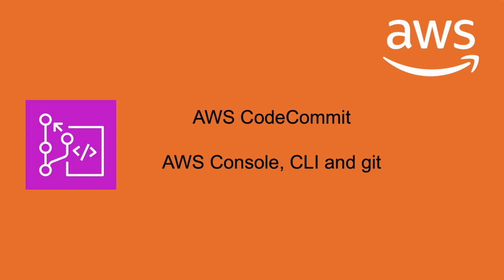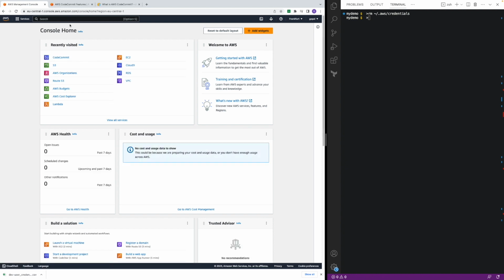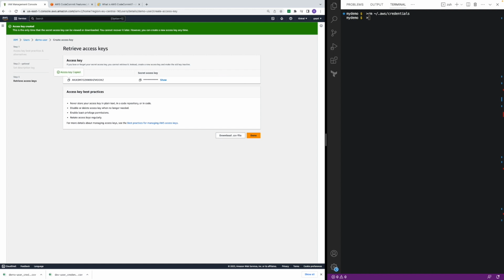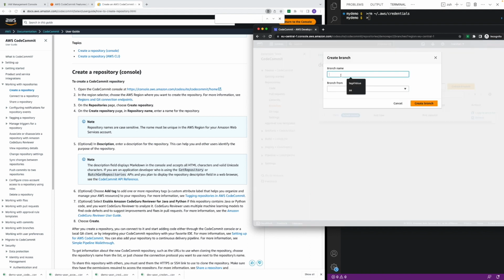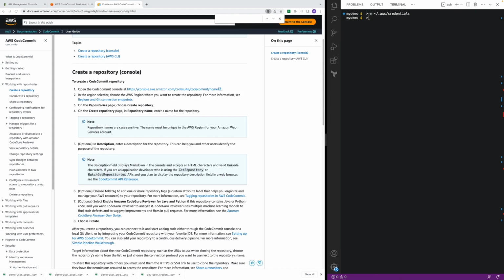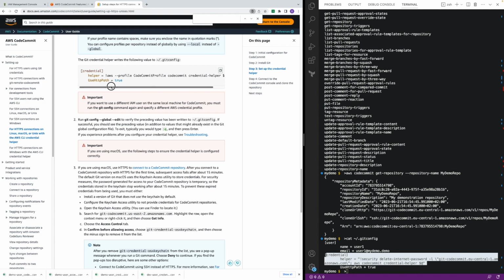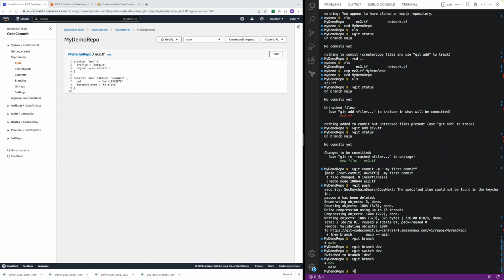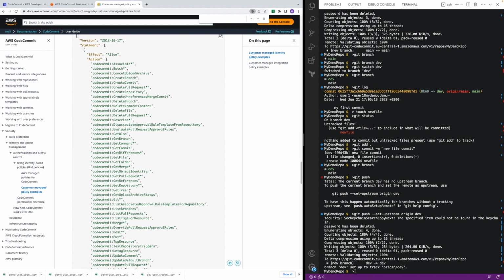Mastering AWS CodeCommit: Repository Management with AWS Console, CLI, and Git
In this video, I'll guide you through the process of using AWS CodeCommit, a fully-managed source control service provided by Amazon Web Services (AWS). Whether you're a beginner or an experienced developer, this comprehensive tutorial will help you understand the ins and outs of CodeCommit and enable you to leverage its powerful features for your projects.

In this step-by-step guide,I'll cover the following key topics:

1. Introduction to AWS CodeCommit: Get an overview of CodeCommit and its benefits, including secure and scalable source code management in the cloud.
2. Setting up CodeCommit: Learn how to create a CodeCommit repository, configure access permissions, and set up user authentication.
3. Cloning and Configuring Repositories: Discover how to clone CodeCommit repositories to your local machine and configure your Git client to interact with CodeCommit.
4. Collaborative Workflows: Explore collaborative workflows using CodeCommit, including branching, merging, and resolving conflicts.
Integrations with AWS Services:
5, Security and Compliance: Understand the built-in security measures provided by CodeCommit, including encryption, access controls, and compliance with industry standards.

By the end of this tutorial, you'll have a solid understanding of AWS CodeCommit and how to effectively manage your source code in the cloud. Whether you're working on personal projects or within a team, CodeCommit will streamline your development workflow and enhance collaboration.